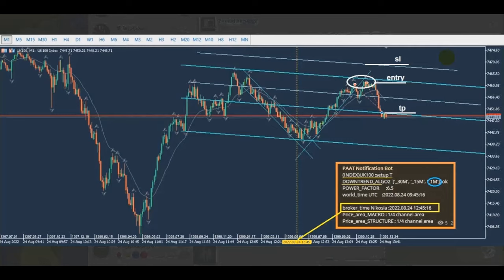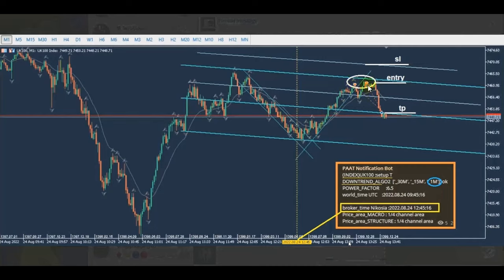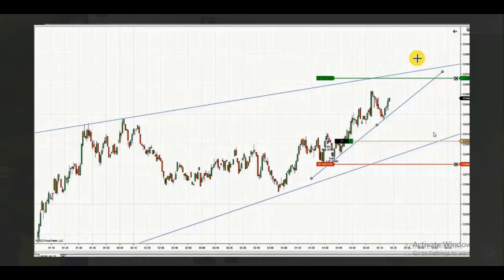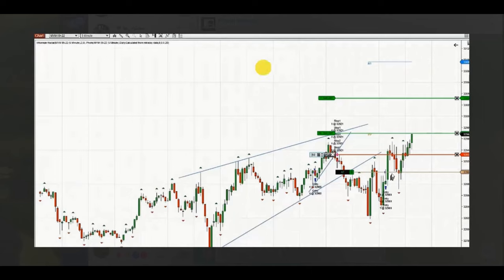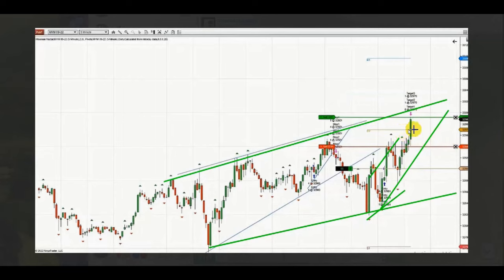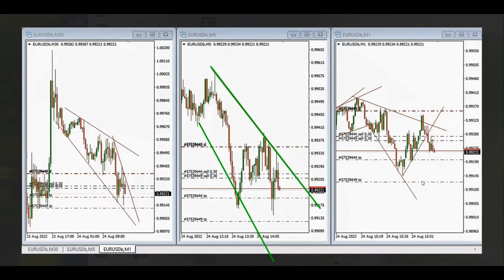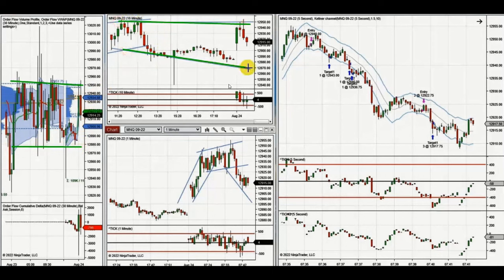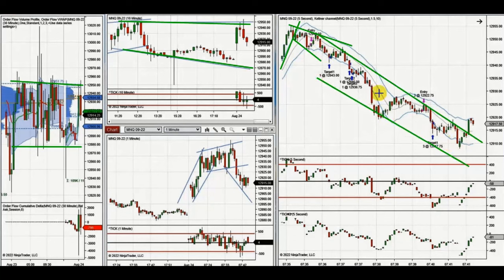Price Action Algo Trading Journal: EURUSD, FTSE100, Dow, and Nasdaq Futures and CFDs - 24 Aug 2022